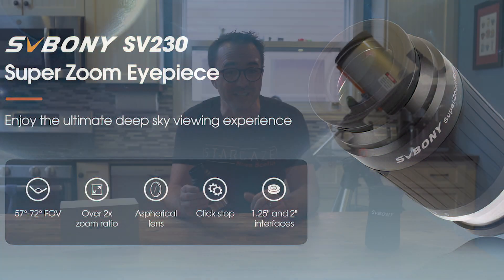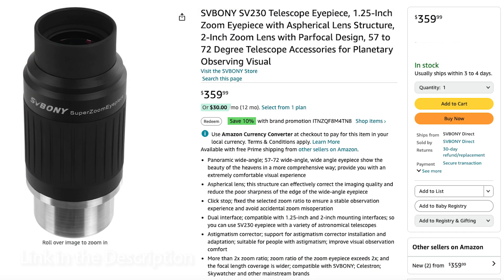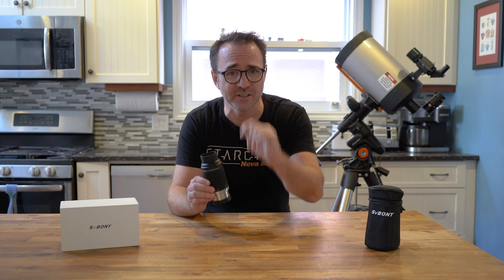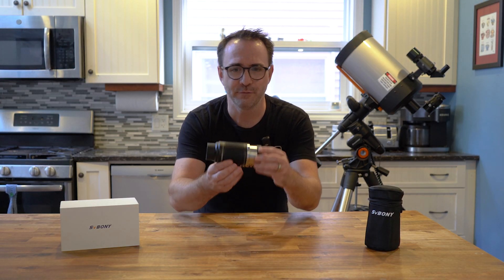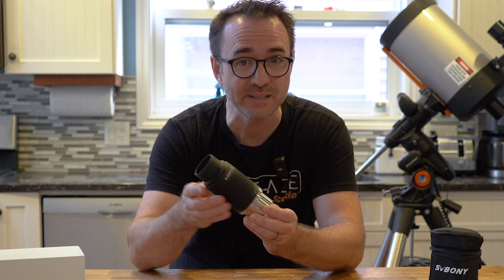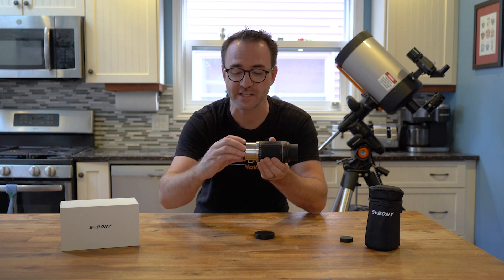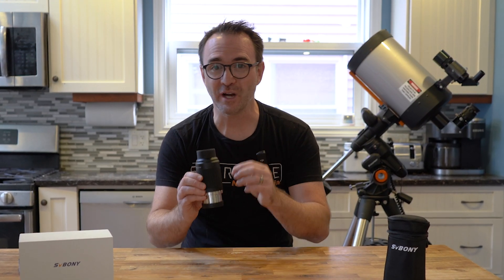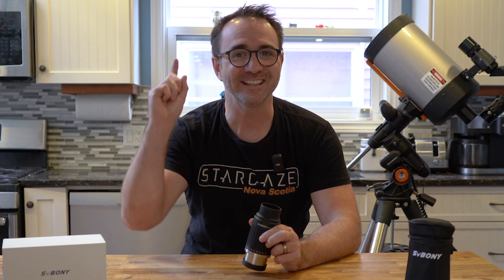My Opinion of the New SVBONY SV230 Zoom Eyepiece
This is a review of the SVBONY SV230 Telescope Eyepiece, featuring a 2-Inch and 1.25-Inch Diameter, with Aspherical Optical Design, Parfocal, and 57 to 72 Degree FOV.

Update!!! SVbony is offering a $15 coupon by following this link, and using the code stargaze15

Or, get the SV230 on Amazon